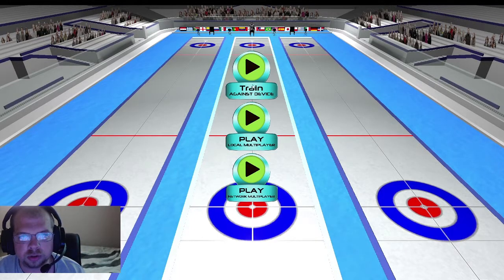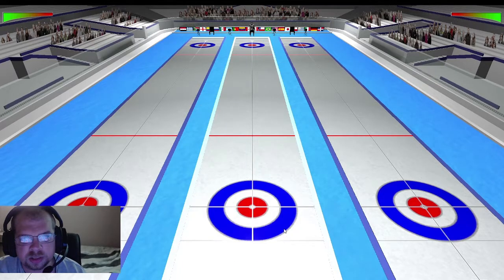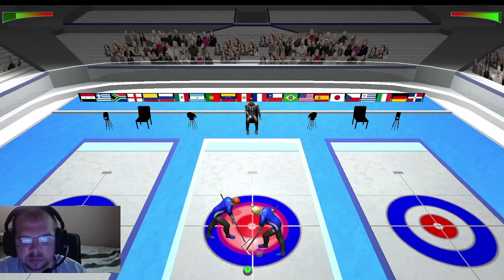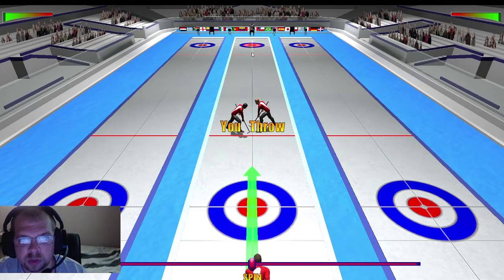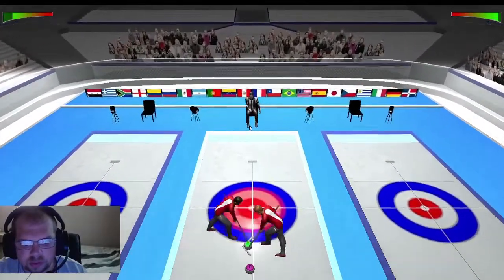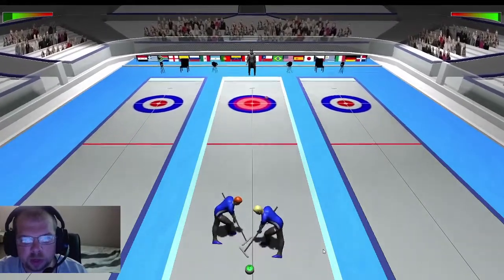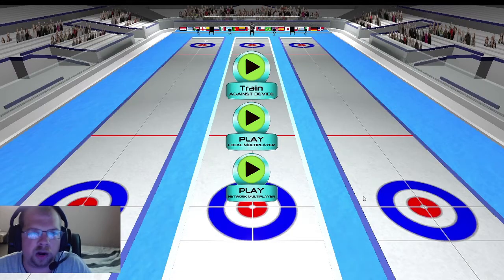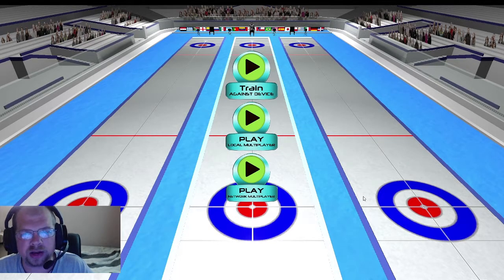Checking out | Curling Online | PC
product received free, you can get it @

TITLE: Curling On Line
GENRE: Sports
DEVELOPER: Pix Arts
PUBLISHER: Pix Arts
RELEASE DATE: Jul 29, 2020

Anyone that donates, thanks it is greatly appreciated!!